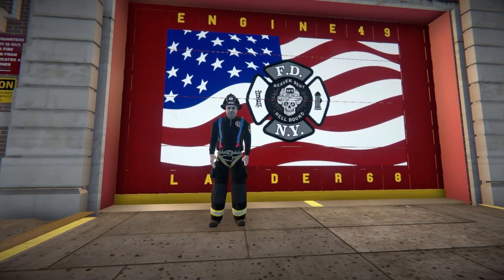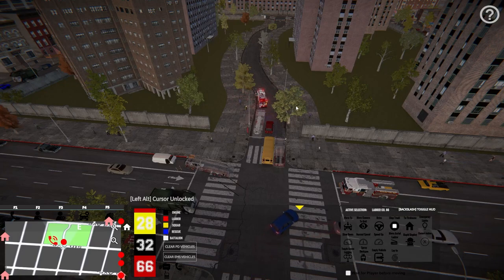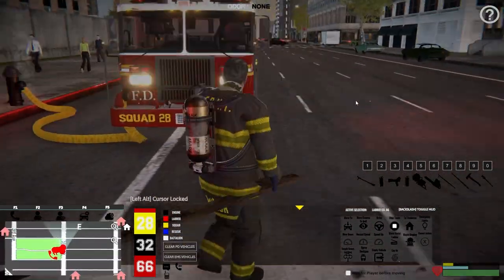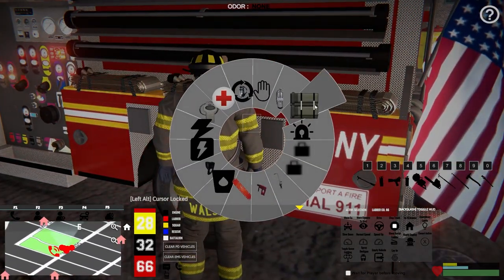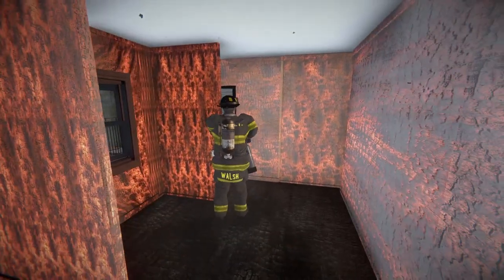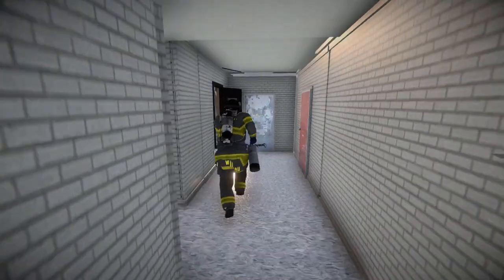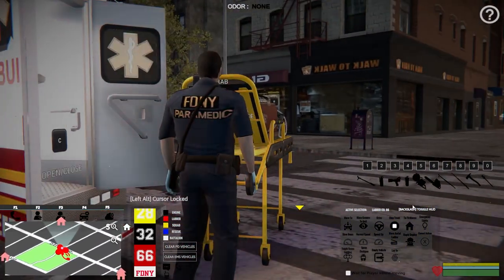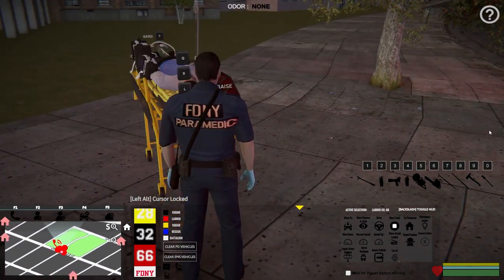Fire on the 10th Floor FDNY - Manhattan - EmergeNYC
What's up guys! We're back with more EmergeNYC gameplay and we're back on the Manhattan map doing another viewer request. We'll be manning engine 49 for the FDNY and we will be tackling a high-rise fire on the 10th floor of a multiple dwelling! On our initial arrival and search we will find a trapped occupant and rescue him then contain the fire and finally treat our patient!